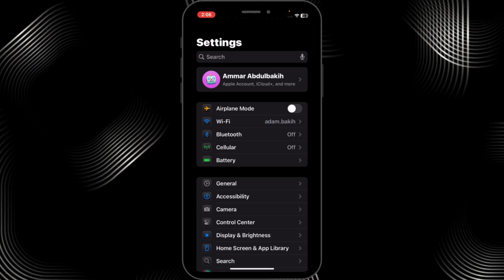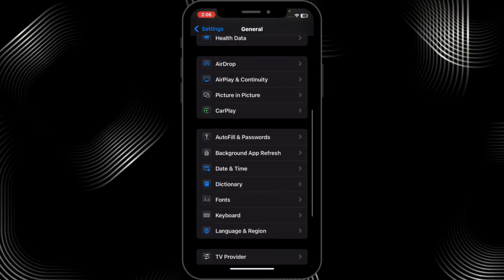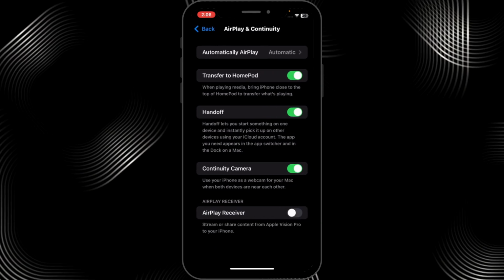How to use iPhone as a webcam for Mac (Quick Guide)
Use your iphone as webcam for your mac instantly. Get better video quality on your next call without buying extra hardware.

Setting up continuity camera requires only a few simple steps. This guide shows you how to connect your devices wirelessly by ensuring both are signed into the same Apple account. You will learn the exact settings for Wi-Fi and Bluetooth that allow your mac to recognize your phone immediately as a high-quality video source.

Whether you need a clearer image for meetings or streaming, this method works without cables or third-party software. Simply mount your iphone as webcam, select it in your video settings, and start your call. This setup is perfect for anyone wanting to improve video calls using equipment they already own.